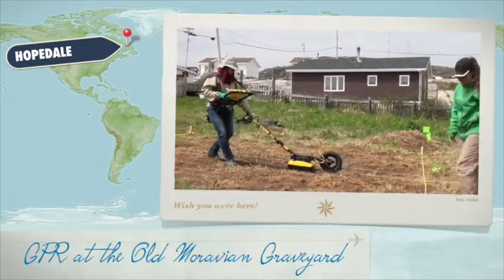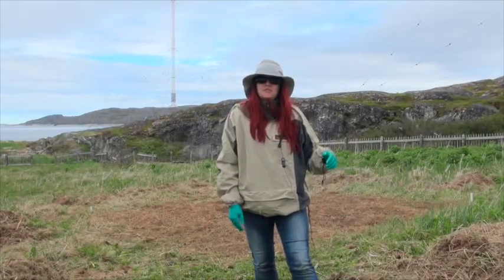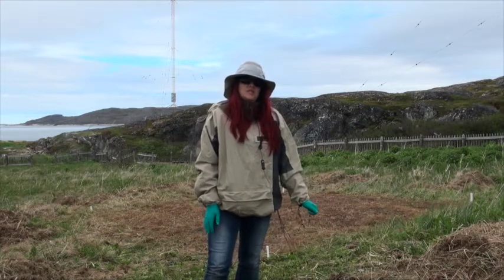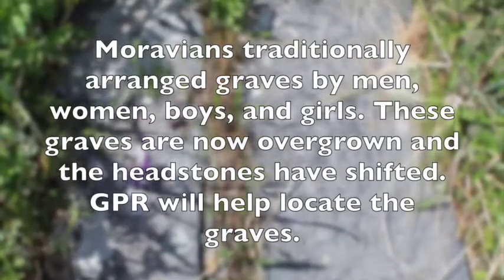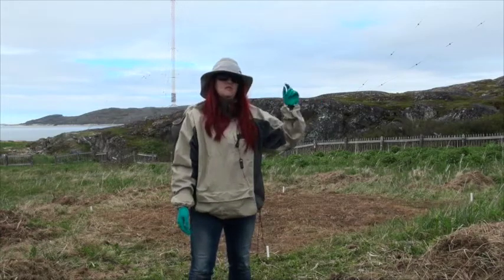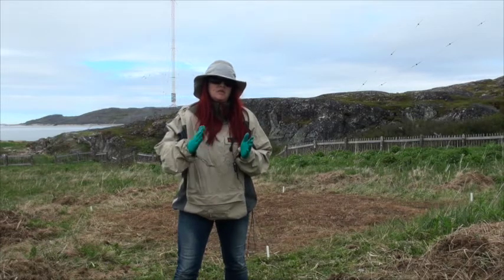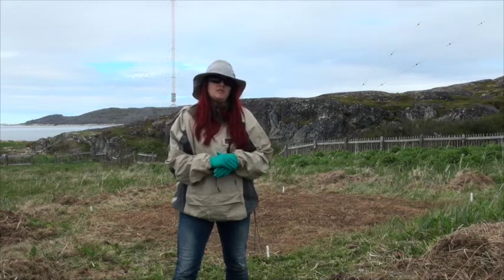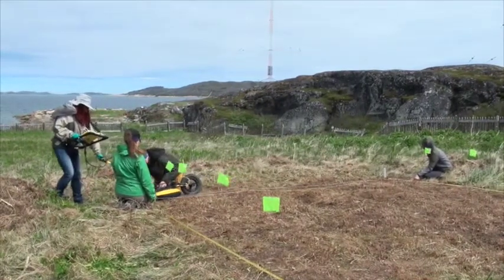GPR at the Old Moravian Graveyard- Avertok Archaeology Project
At the request of the community of Hopedale, Nunatsiavut the Avertok Archaeology Project conducted a partial survey of the Old Moravian Graveyard in Hopedale. Directed by Rosie Edmunds.